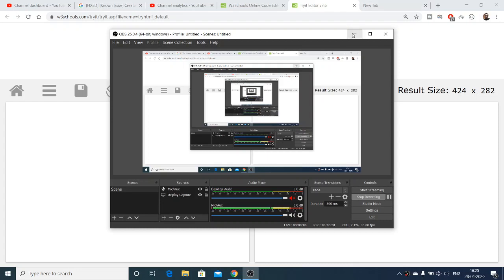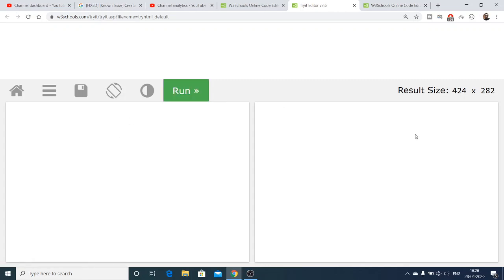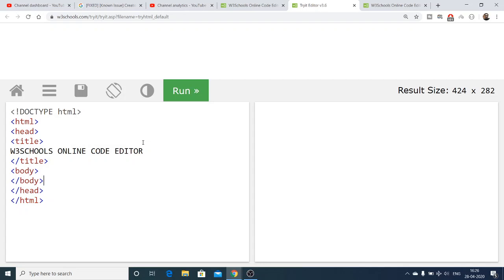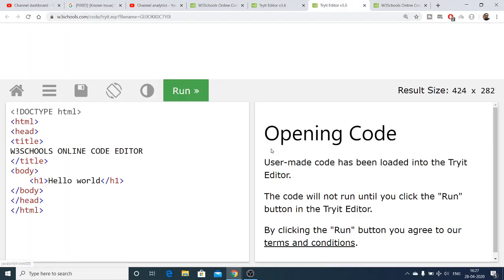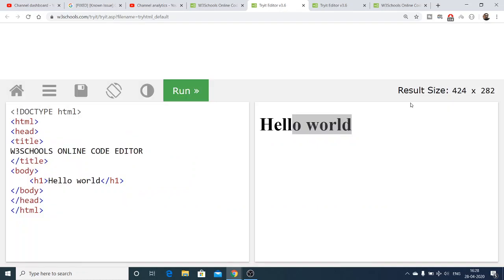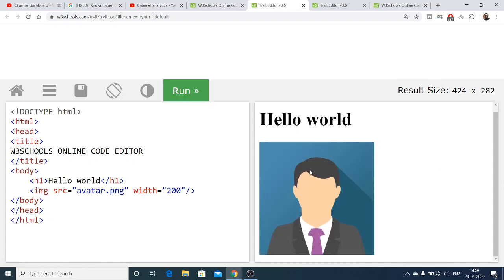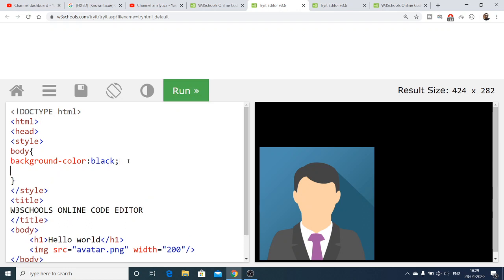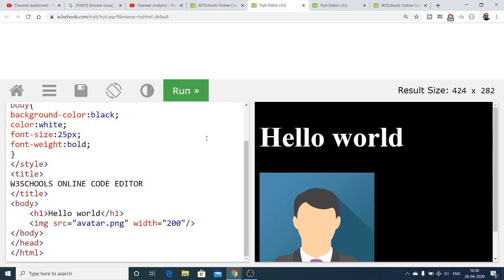W3Schools.com Online Code Editor For Running and Saving HTML Code Full Demo Video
Buy the full source code of w3schools live editor in html5 css3 and javascript here: